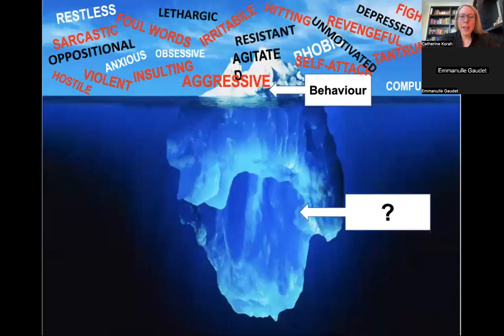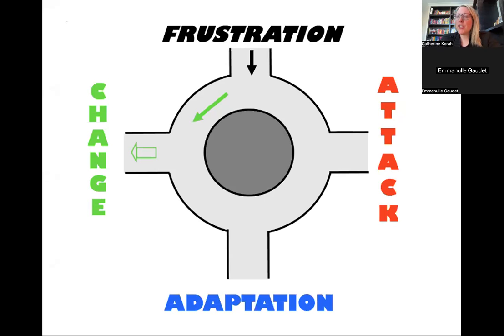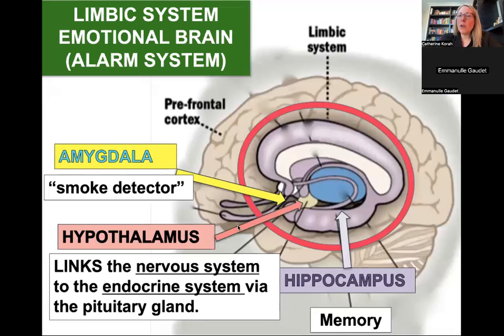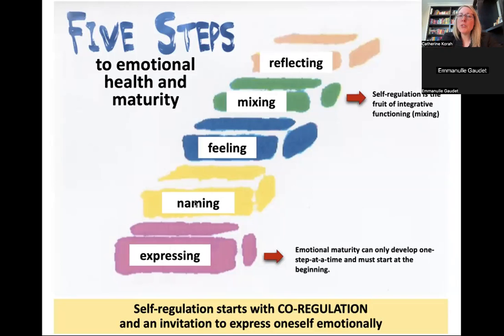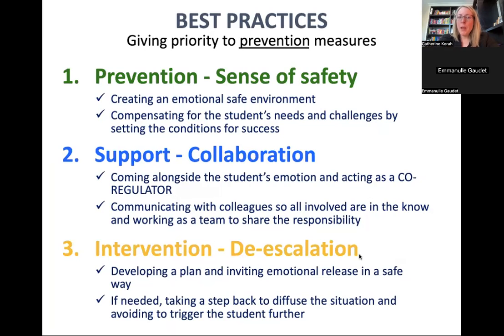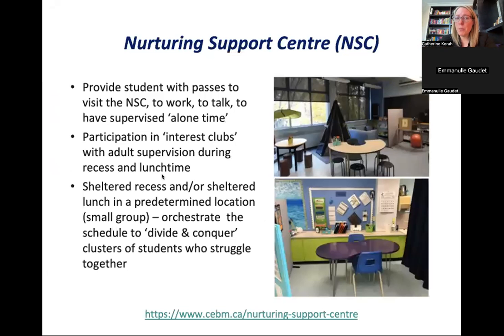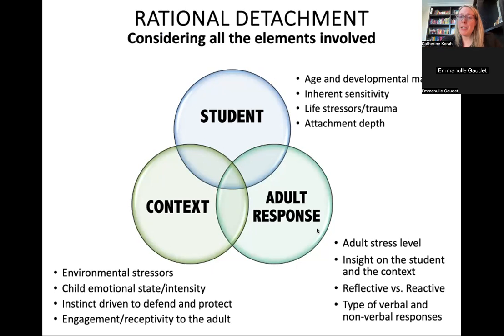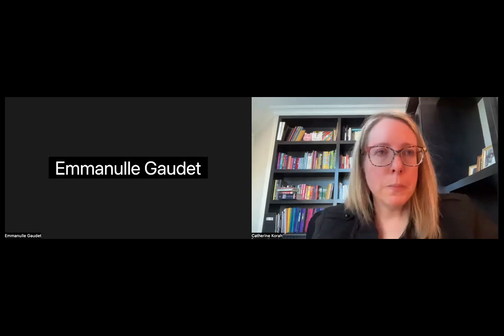Explosive and Aggressive Behaviours in Elementary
Presented by Catherine Korah
Aggression is one of the oldest and most challenging of human problems. The key to making sense of aggression is to get past the violating behaviour to the emotional experience of the teen and to what is missing in their processing.  What is missing are vulnerable feelings as well as a consciousness of anything that would counter the impulses to attack. Battling against symptoms is futile; the roots of the problem need to be addressed for any significant change to occur. This presentation will offer concrete measures to school staff to support students at the elementary level.